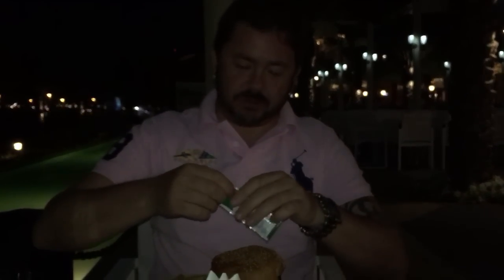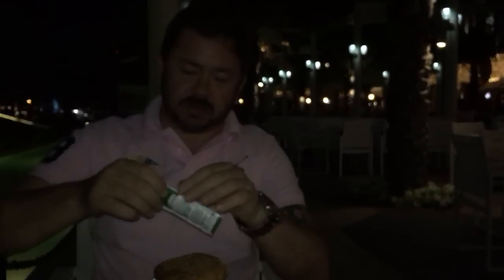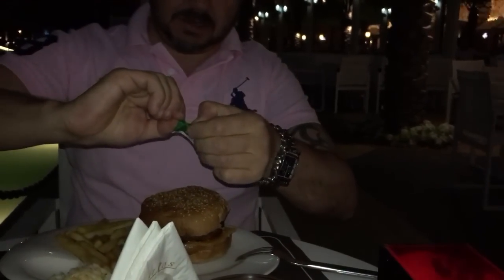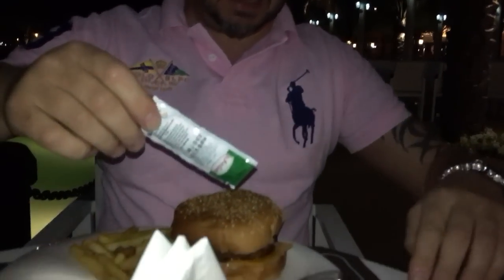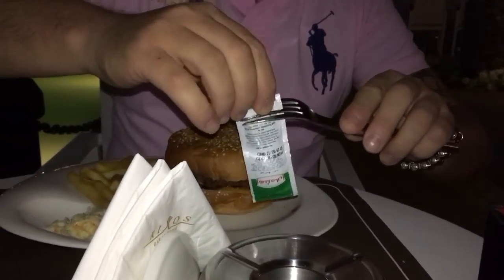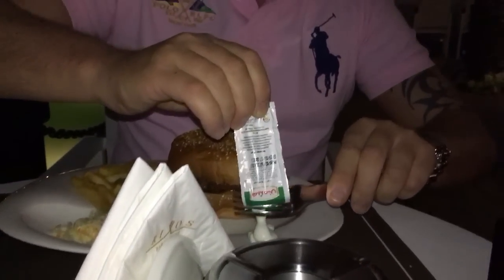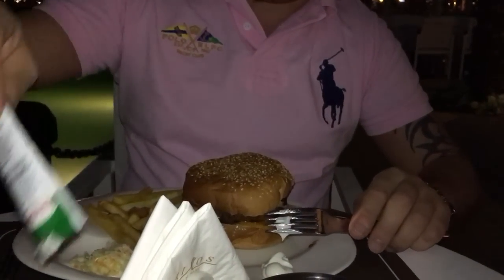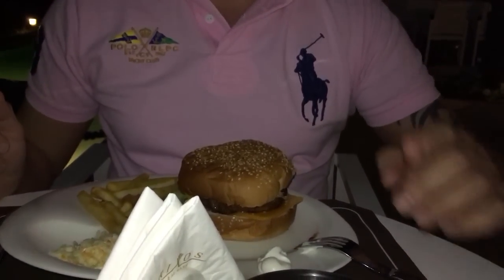How to Get the most out of restaurants sachets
Struggling to get ketchup mayonnaise out of them silly packets look no further Tims tips